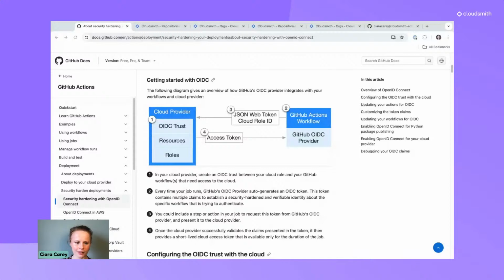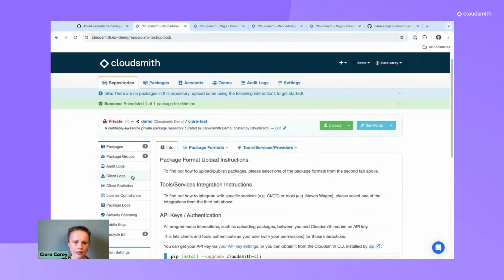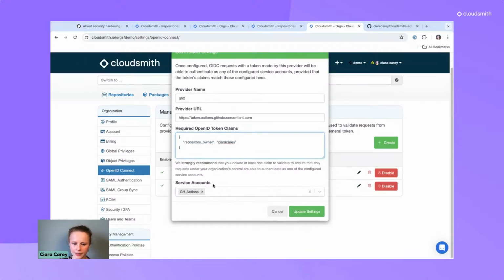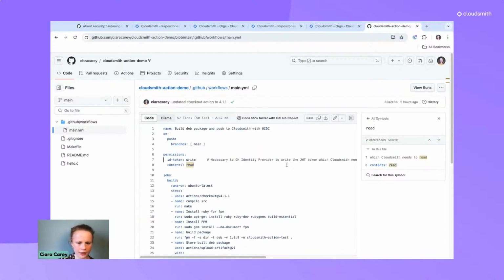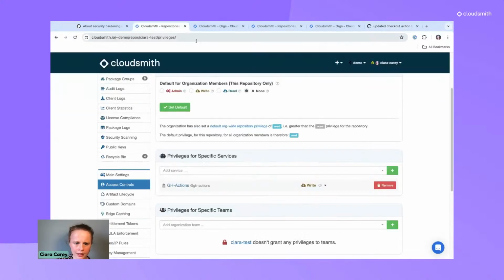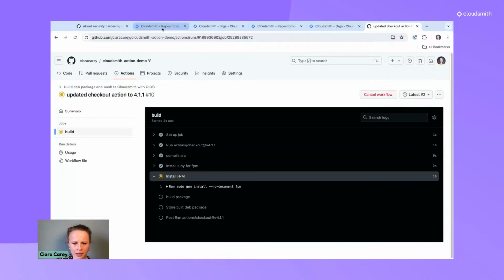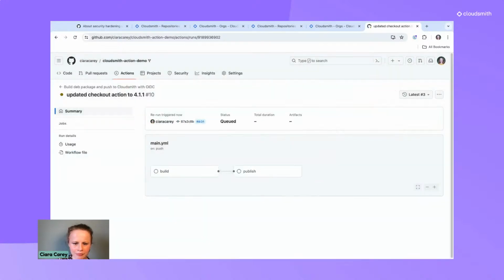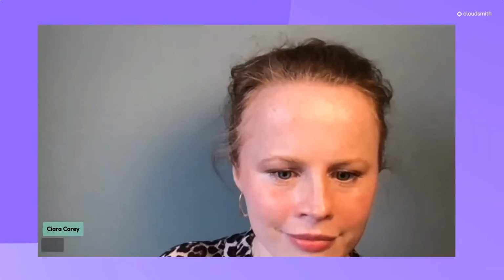Securely Connect Cloudsmith to Your CI/CD with OIDC Authentication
Check out how to reduce the risk of data breaches by removing long-lived credentials from your CI/CD build pipelines using OpenID Connect (OIDC) authentication.